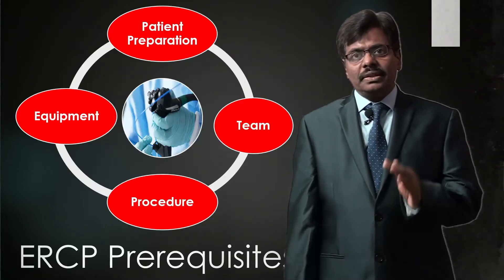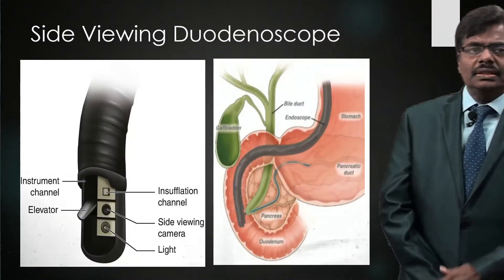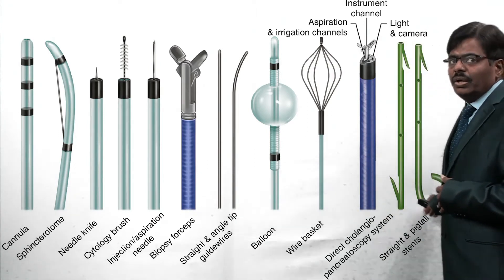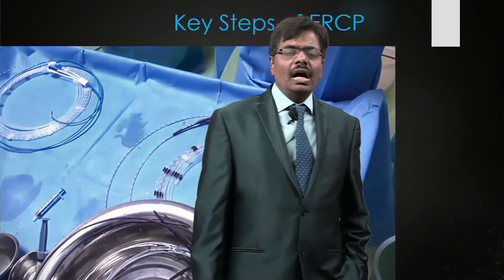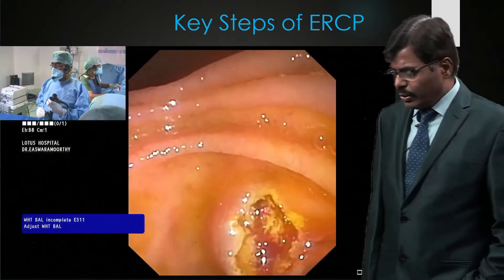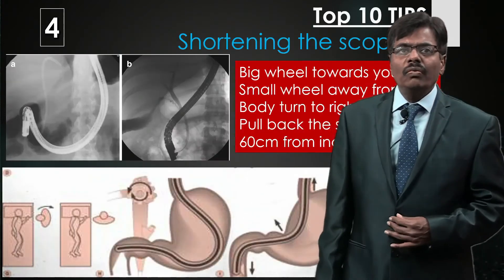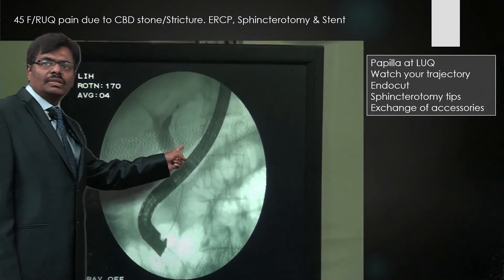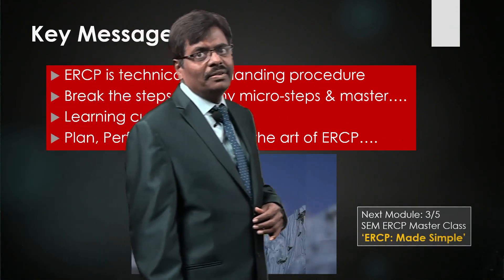SEM ERCP Master Class - Module 2 : ERCP - Demystified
Topic: ERCP - Demystified

Lectured By:
DR.S.EASWARAMOORTHY MS
CONSULTANT SURGEON
LOTUS HOSPITAL, ERODE, TN